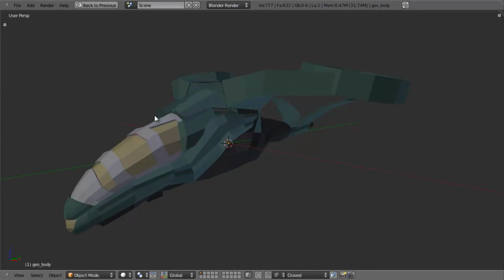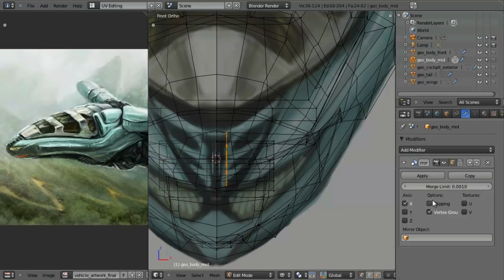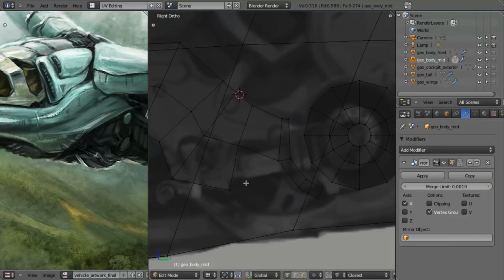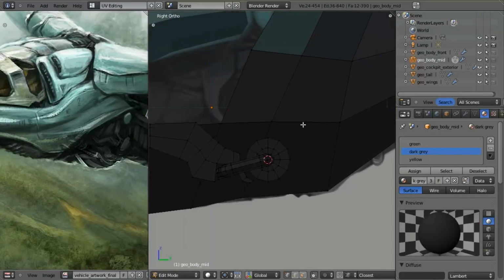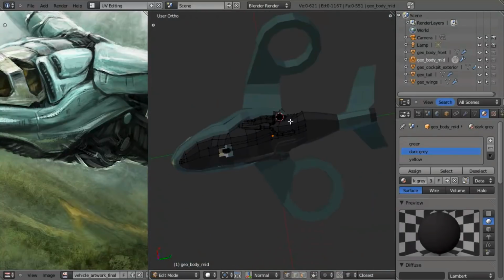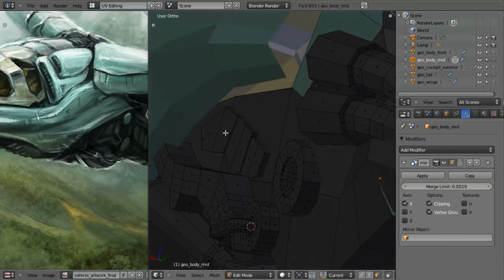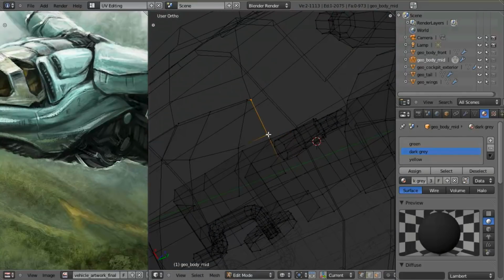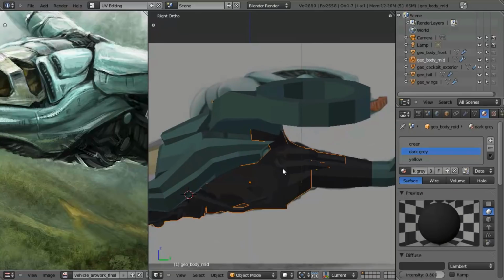CGC Classic: Modeling a Sci-fi Gyrocopter Pt. 4 (Blender 2.6)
Heads up: this one was made in Blender 2.6, so the interface looks a bit different today. Learning current Blender? Start with Blender Basics, our free beginner course

In the 20 part tutorial series from Jonathan Williamson, learn how to model a complete sci-fi vehicle from scratch. Part 4 covers blocking in the mid-section.